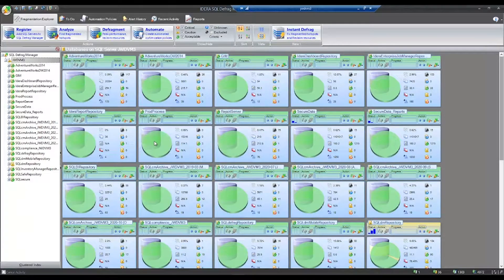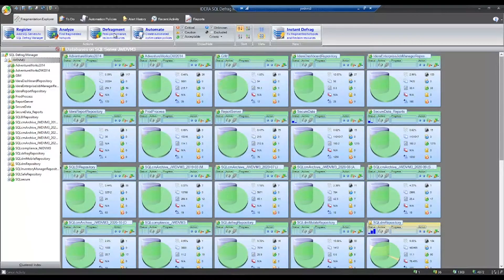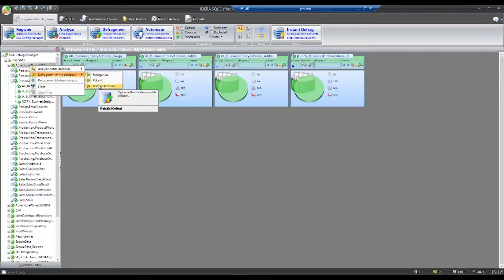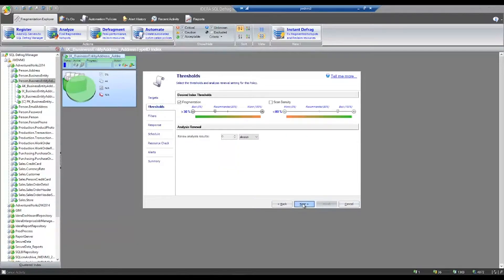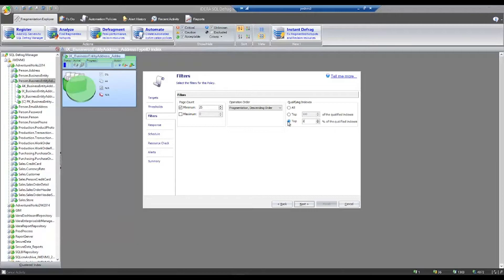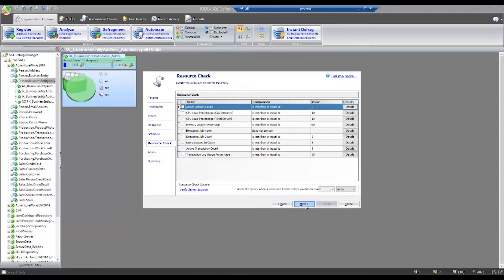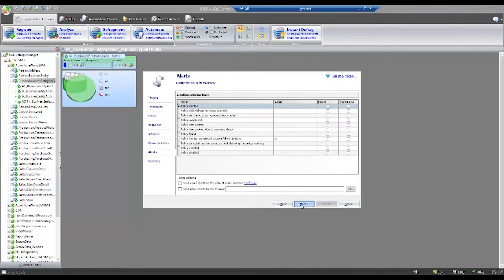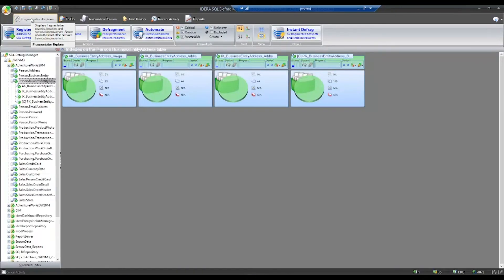How To Automatically Defragment Indexes with SQL Defrag Manager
Watch this video to learn how to automatically defragment indexes with SQL Defrag Manager.

Database administrators for SQL Server need to maintain the high availability and performance of their databases. Key areas that dramatically affect the performance of SQL Server are indexes that are fragmented and out of cluster. SQL Defrag Manager is a unique solution for defragmenting indexes for SQL Server. It automates the time-consuming process of finding fragmented indexes based on policies for the targeted databases.